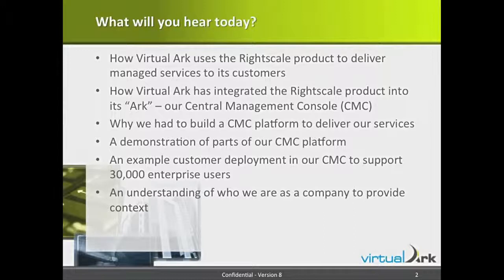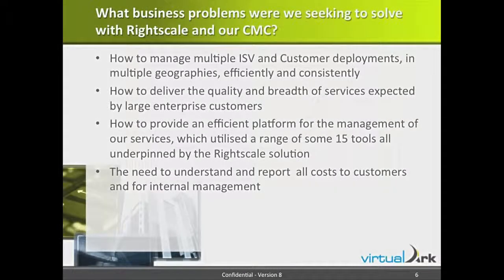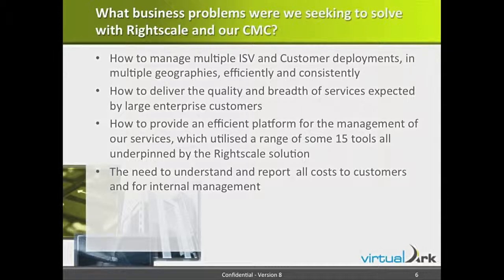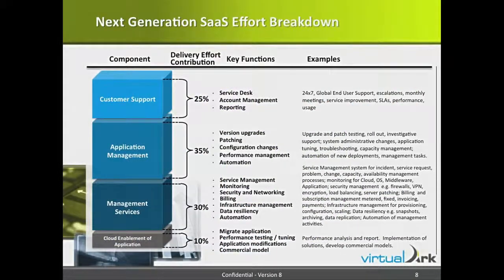Delivering Enterprise SaaS and App Management in the Cloud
RightScale User Conference NYC 2011 -- Marty Gauvin - CEO and President, Virtual Ark
As a provider of SaaS core business applications for large enterprises with more than 30,000 end users, Virtual Ark offers multi-cloud application deployment support to ISVs who deliver cloud-based SaaS solutions to market. The advantages that ISVs provide to their customers include flexible pricing, reduced IT fixed costs, and improved agility to rapidly respond to customer needs. In this session, we'll present a case study that illustrates the critical role that RightScale plays in the delivery and management of an ISV's SaaS solution across public and private clouds, as well as cover the tools and processes required to deliver a cloud-based on-demand solution including billing, monitoring, reporting, security, backups, and disaster recovery. We'll also share best practices for maintaining SLA uptime during IaaS outages.